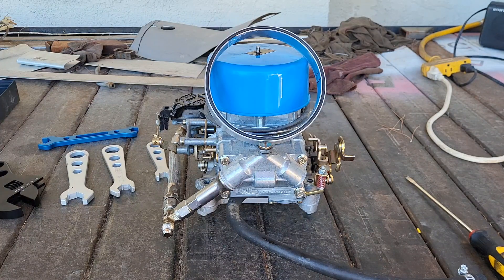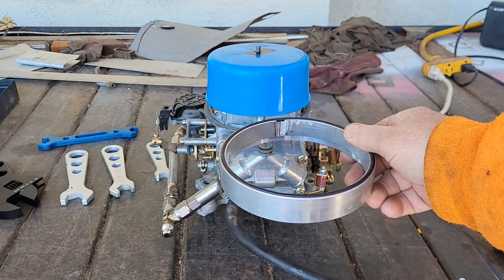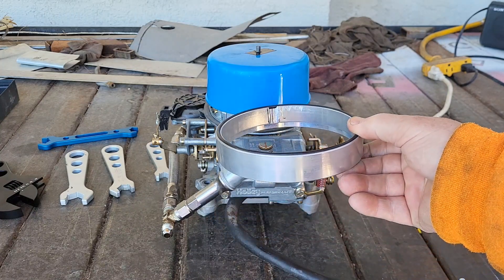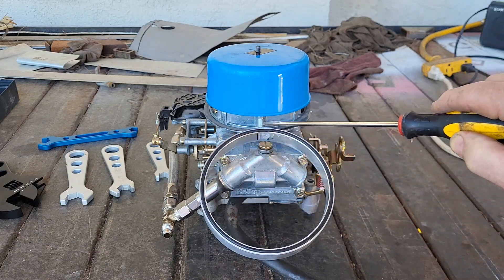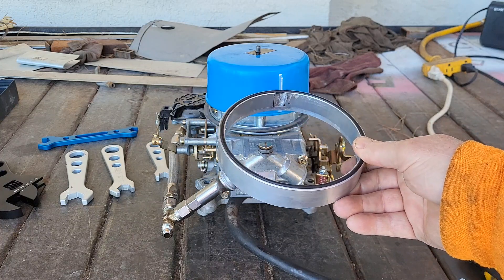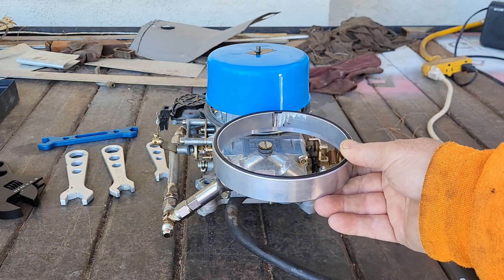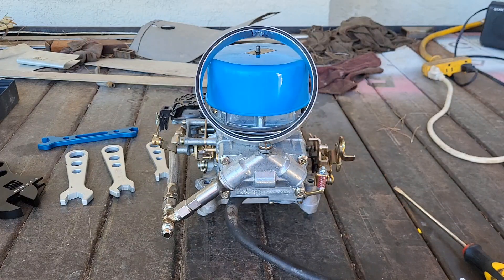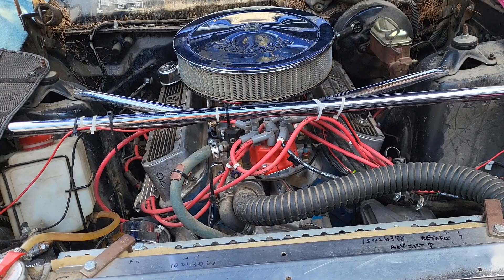Solid or hydraulic? They don't know!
Sometimes you get stuff in and it drives you nuts, because in this case, a wrong guess will cause engine damage.  First in the valve train, then lunching a piston with a dropped valve.  That could send a rod through the side of the block.  Hope I guessed right.  YIKES!